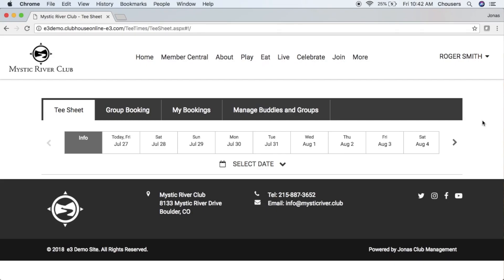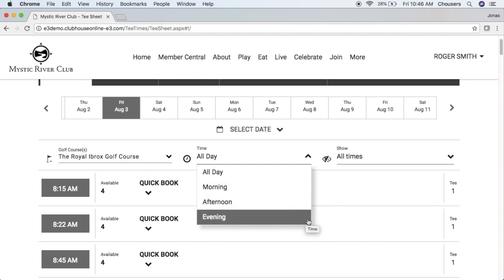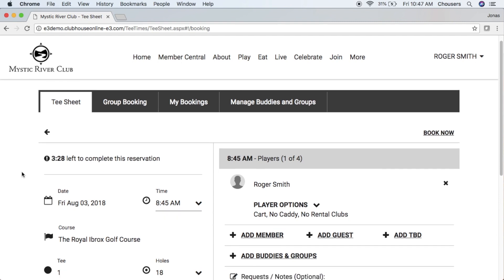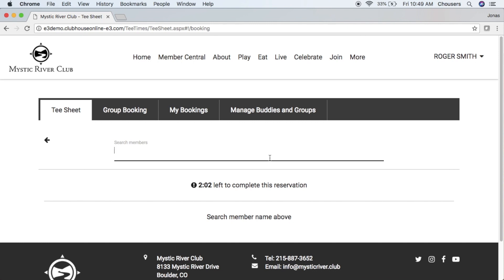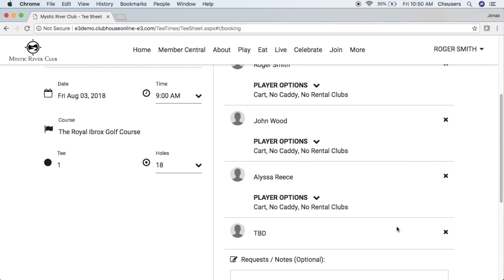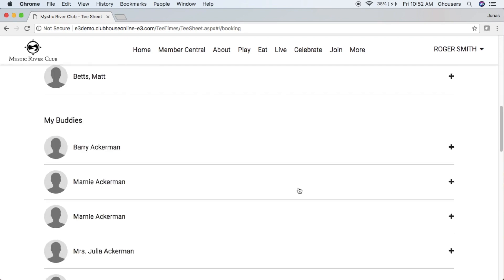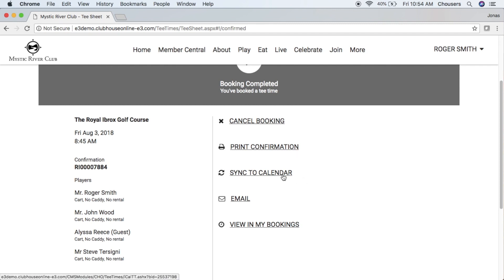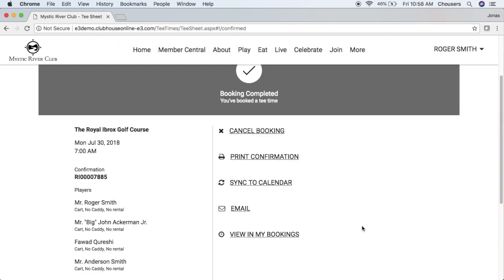Booking a Tee Time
In this video we will demonstrate how to book an online tee time through the Responsive Tee Times module on a desktop screen.